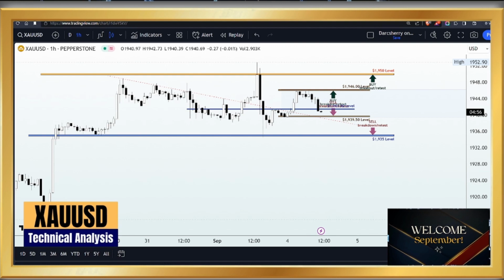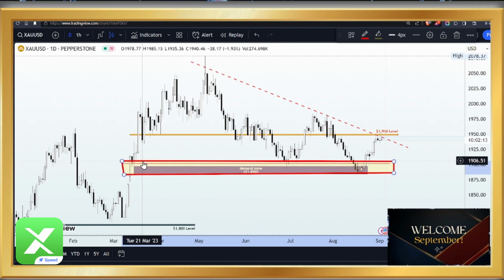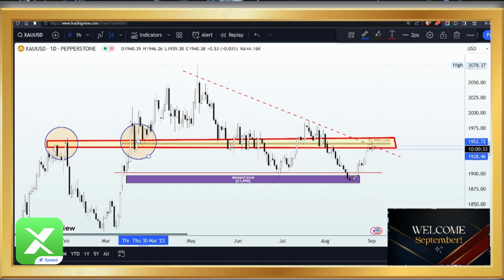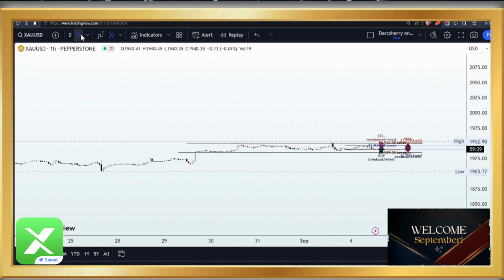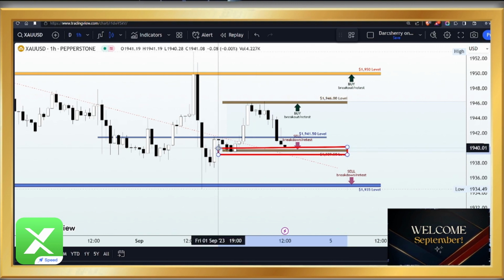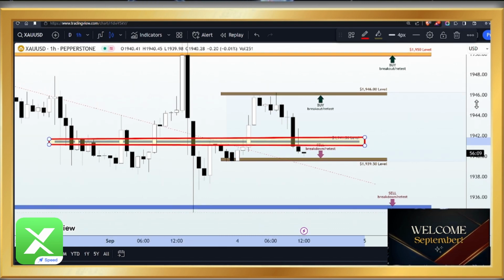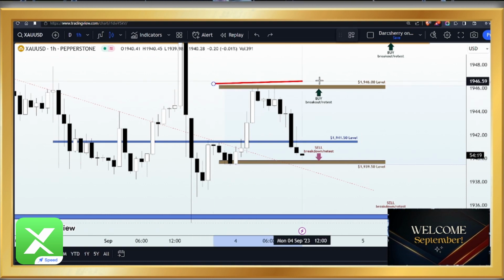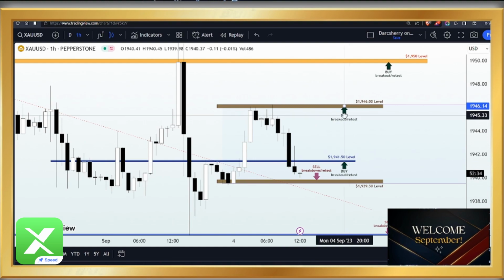XTrend Speed -- XAUUSD Analysis Today Sep 5, 2023 | Buy/Sell Signals| XAUUSD Technical Analysis